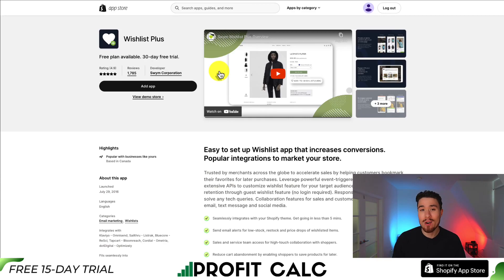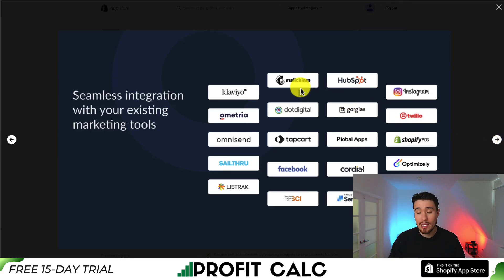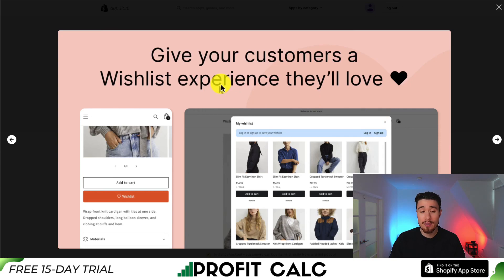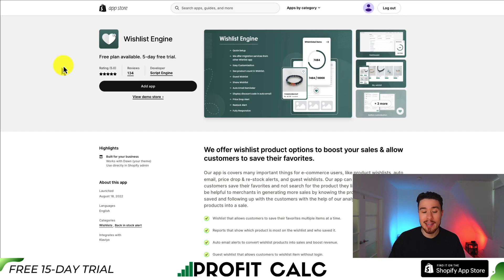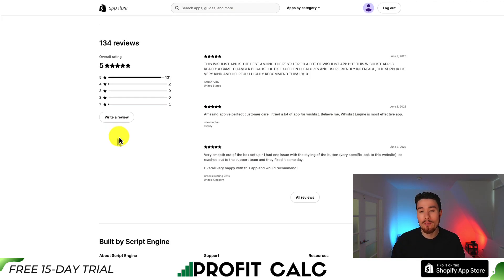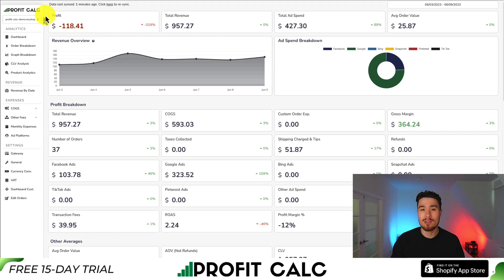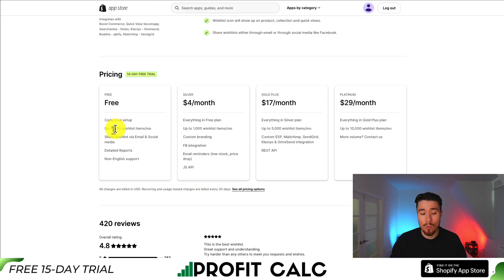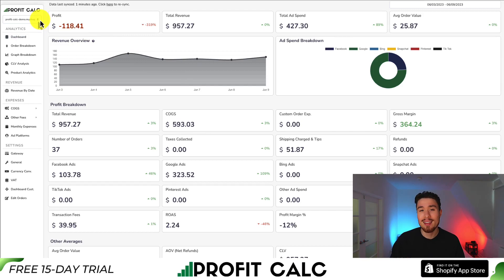Shopify Wishlist Apps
Check out the ultimate guide to the best Shopify Wishlist Apps for 2023! In this video, we dive into the top-rated apps that will take your Shopify store's wishlist functionality to the next level.

🔥 Discover the power of Swym Relay, Wishlist Whale, Wishlist Engine, and Wishlist Hero! These four amazing apps offer incredible features and seamless integration with your Shopify store, allowing you to provide a superior wishlist experience for your customers.

🌟 Swym Relay: Boost customer engagement and conversions with Swym Relay. This app enables shoppers to create and manage wishlists effortlessly, receive price drop notifications, and share their favorite products with friends and family.

🐋 Wishlist Whale: Dive into the ocean of possibilities with Wishlist Whale. It offers a user-friendly interface, customizable wishlist buttons, and advanced wishlist analytics to help you understand your customers' preferences and optimize your marketing strategies.

🚀 Wishlist Engine: Take control of your wishlist functionality with Wishlist Engine. This powerful app allows you to add, remove, and organize wishlist items easily. Plus, it offers unique features like wishlist sharing, wishlist email capture, and wishlist promotions.

💪 Wishlist Hero: Unleash the hero within your store with Wishlist Hero. Engage your customers by allowing them to create, save, and manage wishlists effortlessly. Showcase personalized recommendations and drive more sales with this robust app.

🎯 Whether you're a small business or an established brand, these Shopify Wishlist Apps will revolutionize the way your customers interact with your store. Don't miss out on the chance to provide an exceptional wishlist experience and increase customer satisfaction. Watch the video now and choose the perfect app to supercharge your Shopify wishlist in 2023!

Stay ahead of the competition and maximize your e-commerce success with the latest tools and strategies.

PROFIT CALC (Start your free 15-day trial)